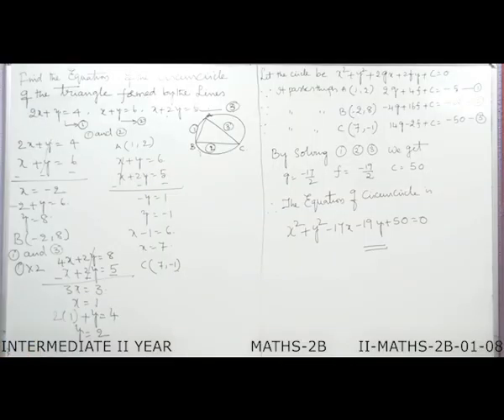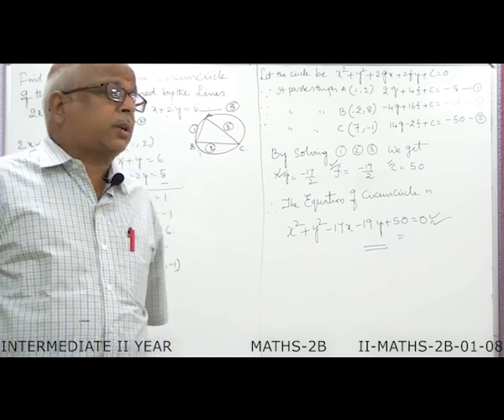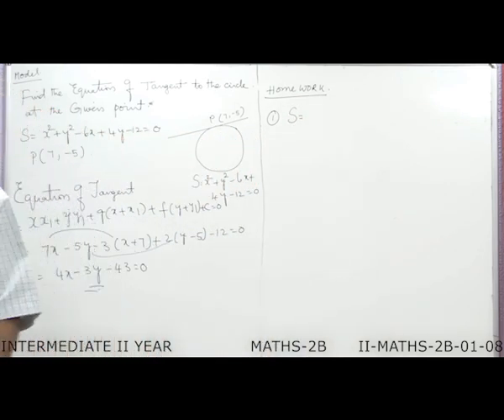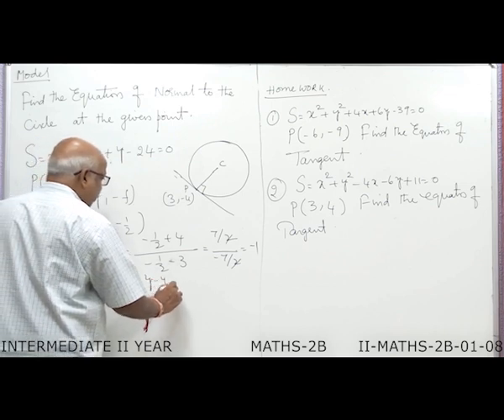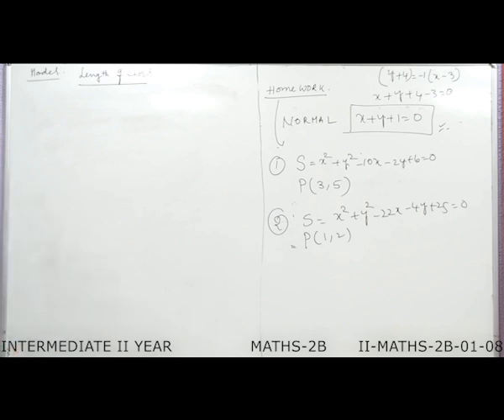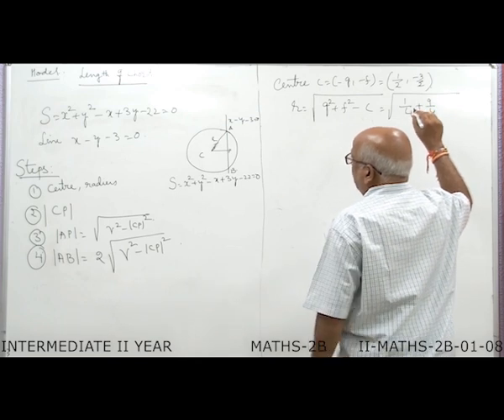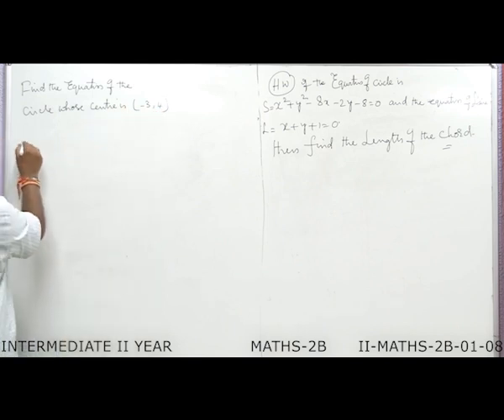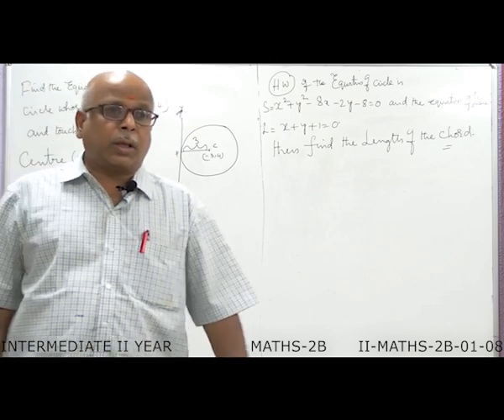CIRCLES - PART - 8 (MATHEMATICS - 2B)